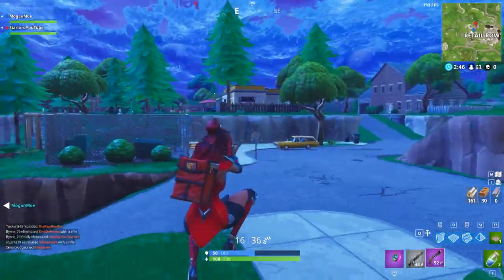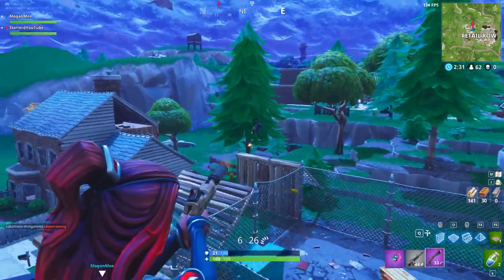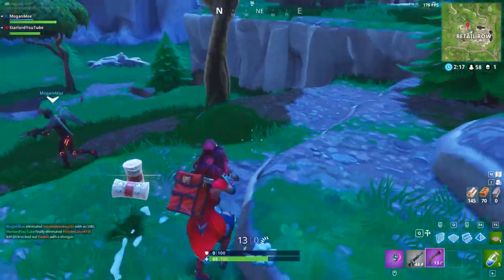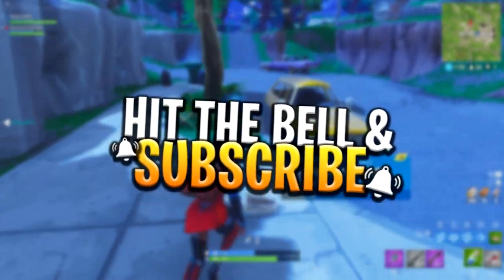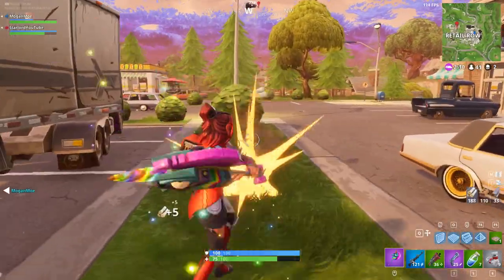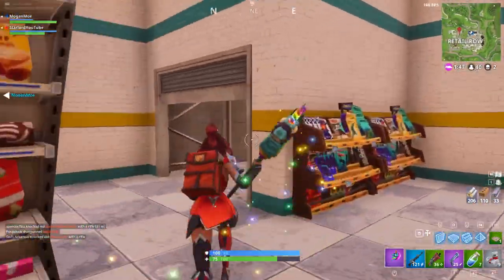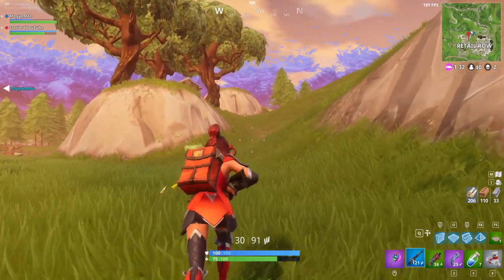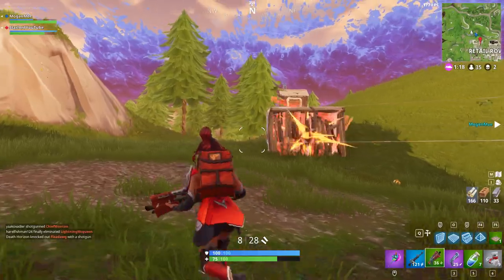*NEW* DURR BURGER SKIN AND POWER UP ITEMS (SPEED JUICE) COMING SEASON 4! - Fortnite: Battle Royale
In today's video we take a look at some new leaks that suggest the current consumables such as mini shields, med kits and more may be getting replaced by Durr Burger products in Season 4 of Fortnite: Battle Royale